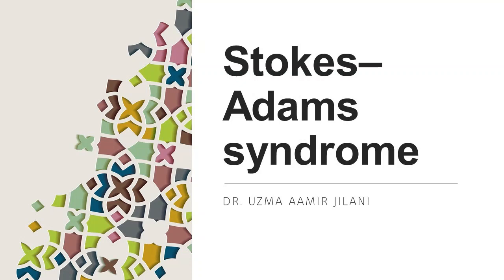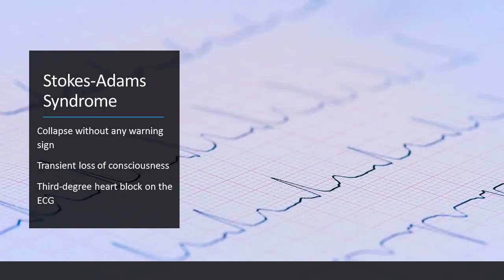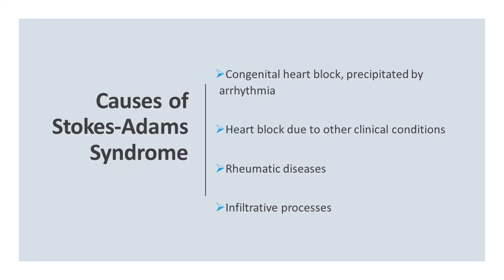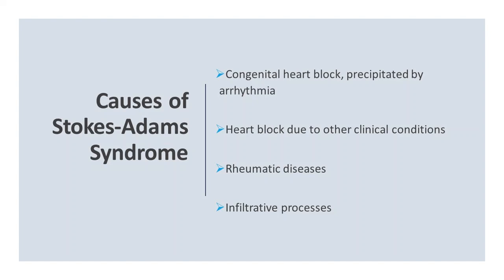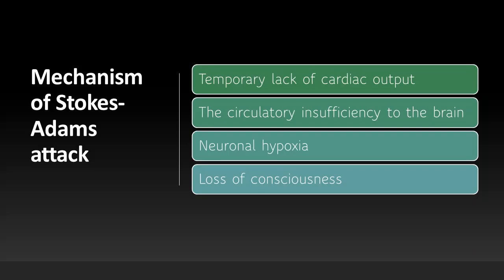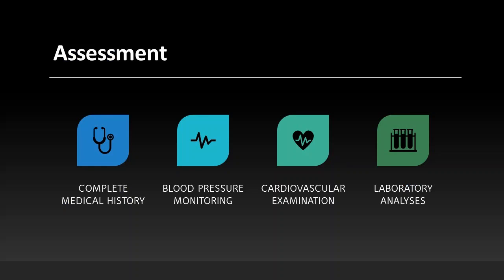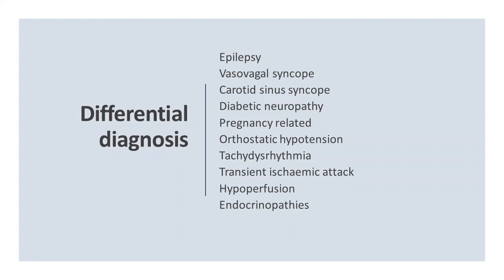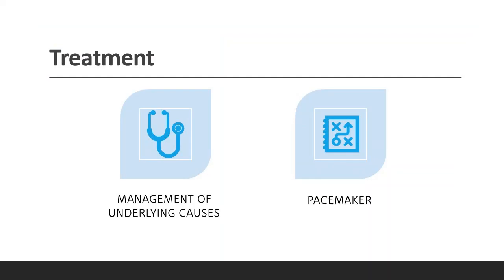Stokes-Adams Syndrome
This video is part of a series of videos on Medical syndromes. In this video, you will learn about the Stokes-Adams Syndrome, its clinical manifestations, and management. This is a short revision guide,.

Buy my Book, on Lecture Notes for General Pathology. They will help you out a lot, especially for quick revision. Here is a link to the book